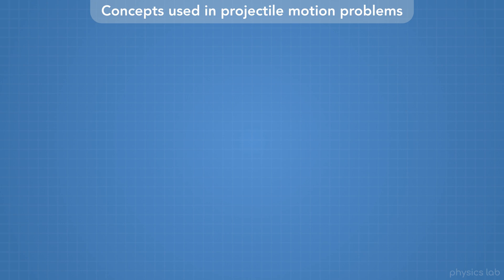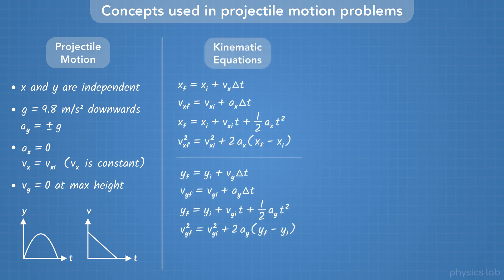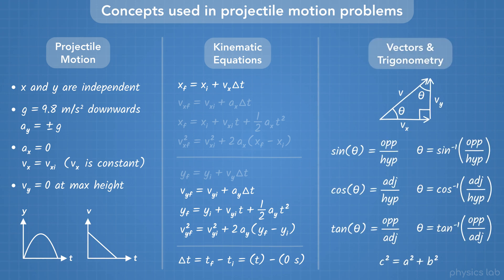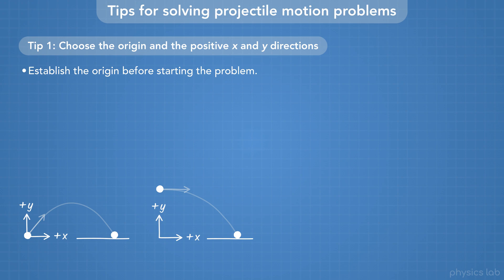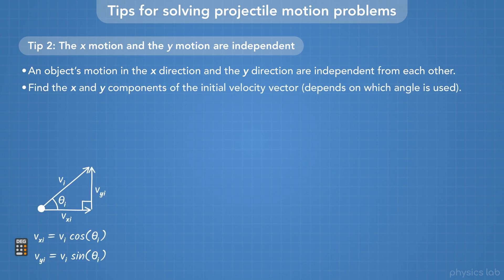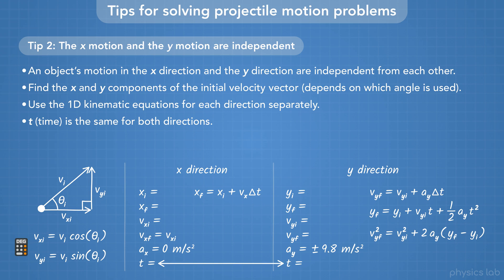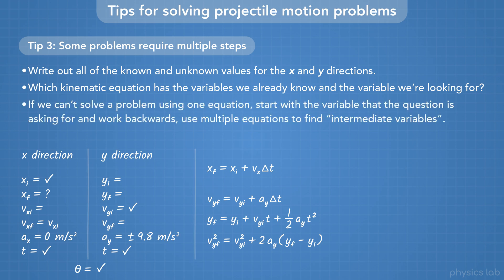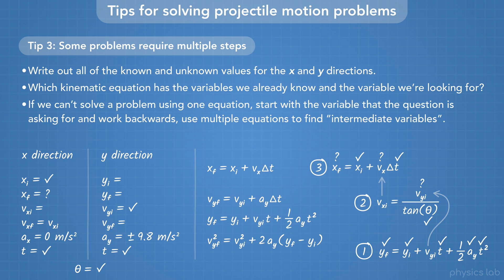Projectile Motion - Key Concepts & Tips | Physics - Kinematics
In this clip we review 3 important concepts and 3 tips for solving projectile motion problems. We cover the assumptions made about the acceleration and velocity, the kinematic equations and velocity vectors. Then we talk about setting up the origin, how the x and y directions are independent, and how to keep track of all the variables.

0:00  Key concepts for projectile motion problems
2:20  Tip 1
3:20  Tip 2
4:36  Tip 3